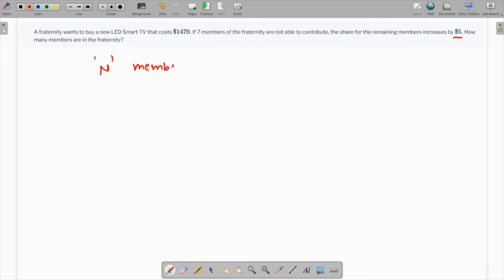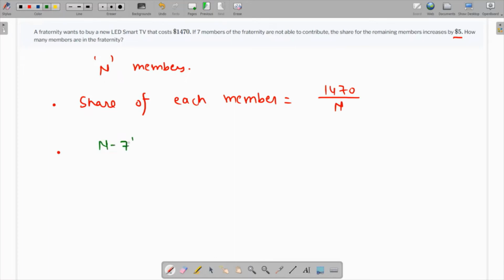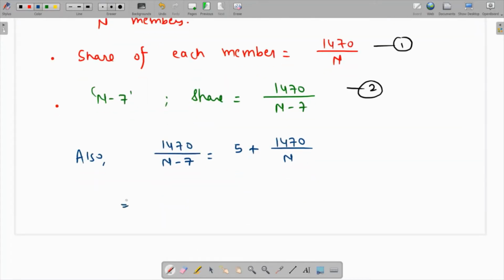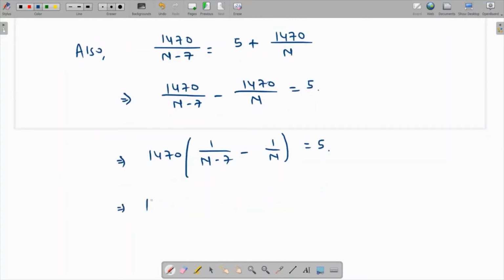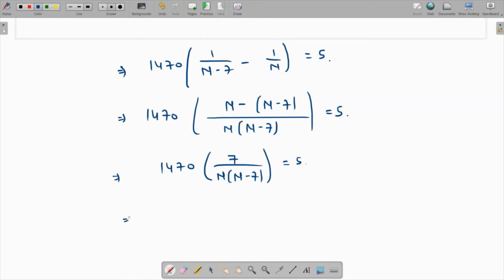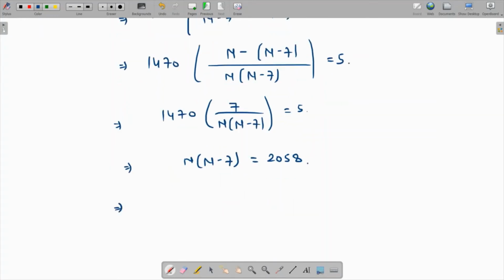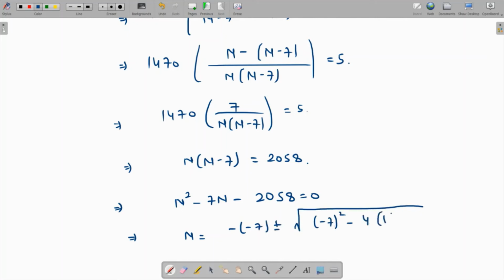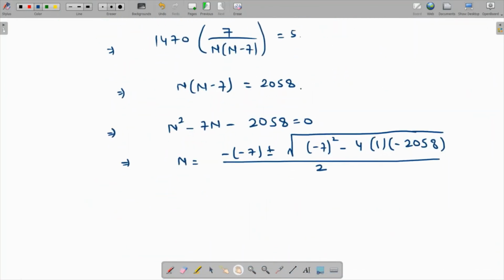A fraternity wants to buy a new LED Smart TV that costs $1470. If 7 members of the fraternity are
word problems
A fraternity wants to buy a new LED Smart TV that costs $1470. If 7 members of the fraternity are not able to contribute, the share for the remaining members ...